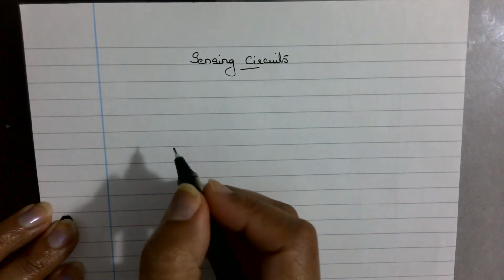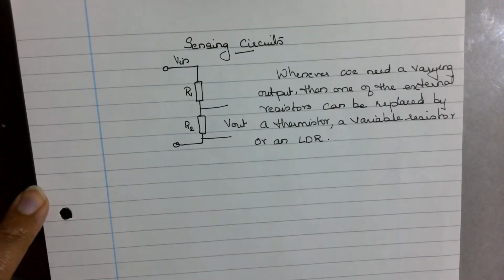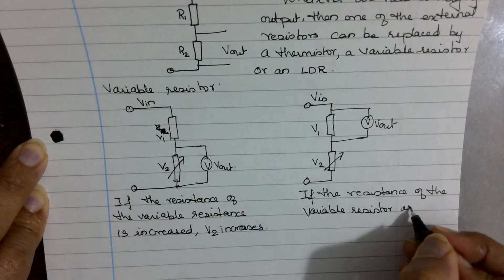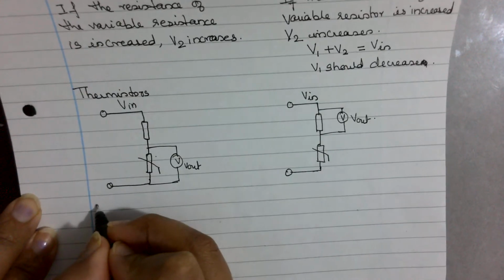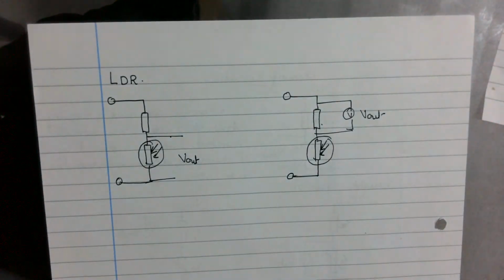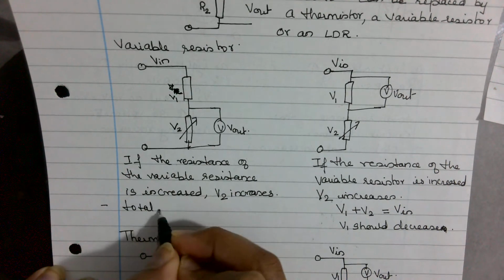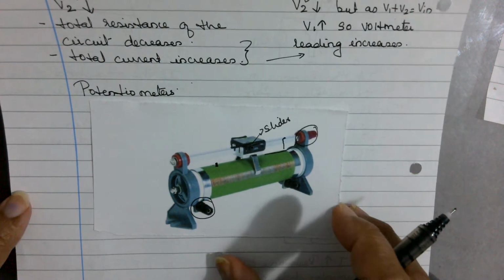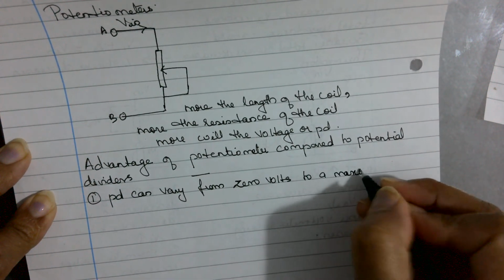Sensing Circuits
How does potential divider circuits with variable resistors, thermistors and LDRs work.